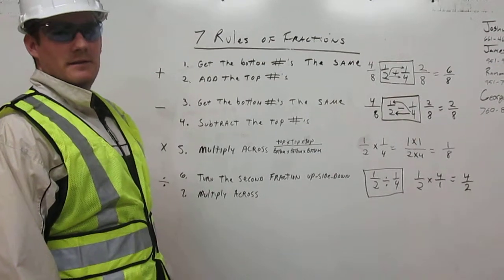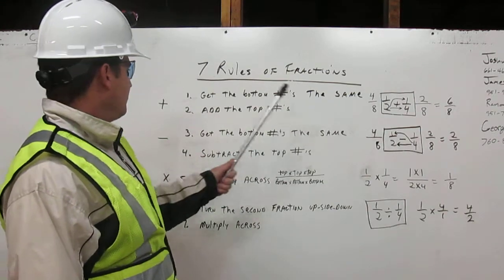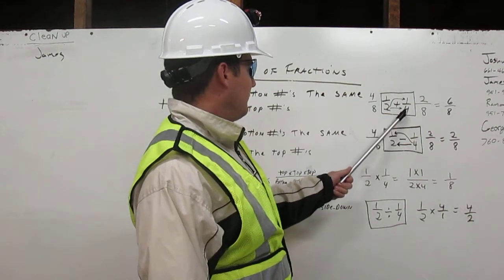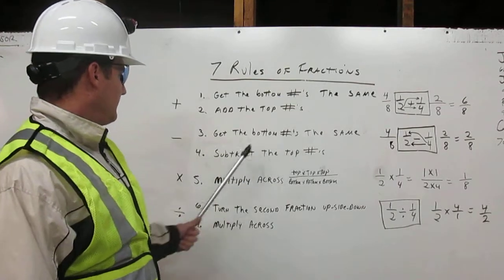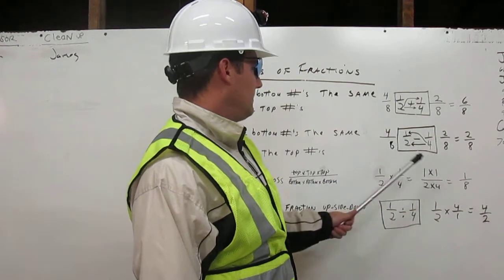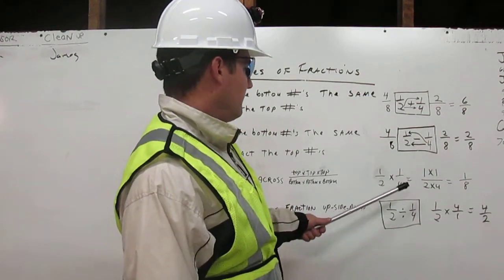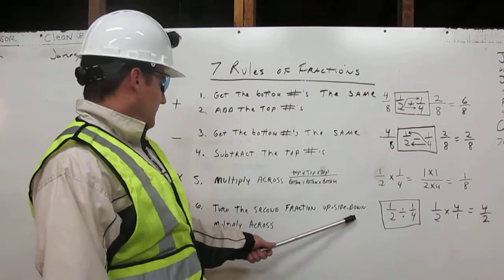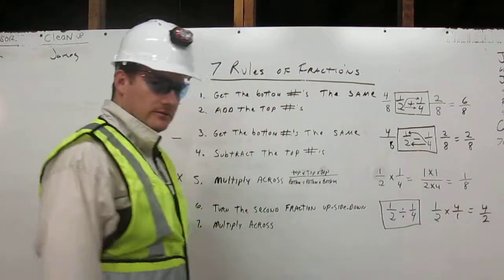Construction Math #1-7 Rules of Fractions with HEO George Zunich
Here I am showing the 7 rules of fractions used to figure out math needed for Construction. At Deep Creek Construction School we are taught all the necessary skills needed to do our job properly. You can see more of my skills at my YouTube channel 'HEO George Zunich'